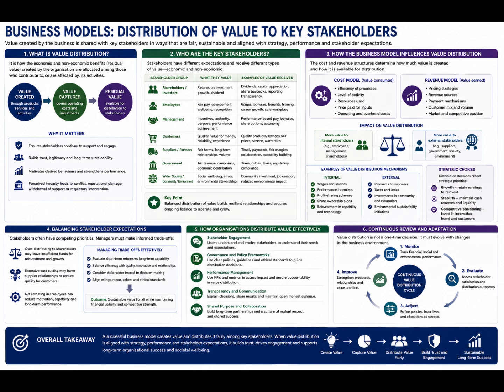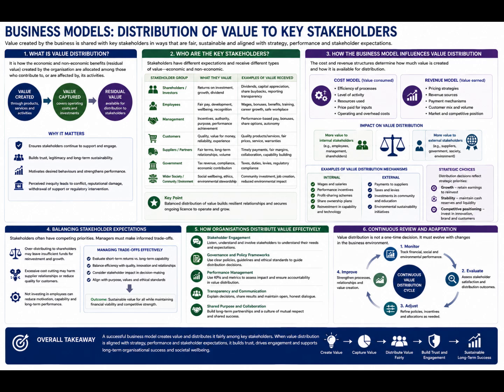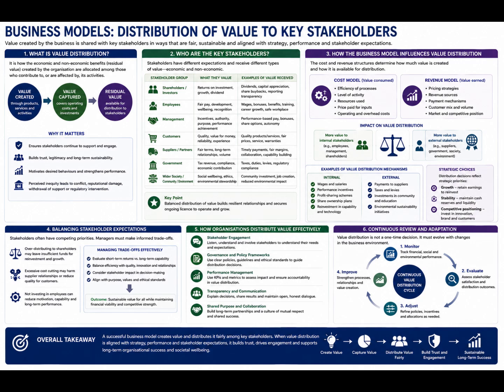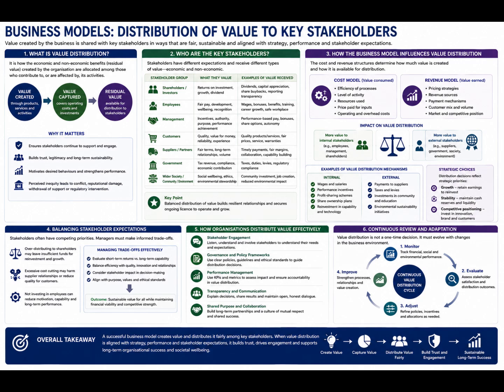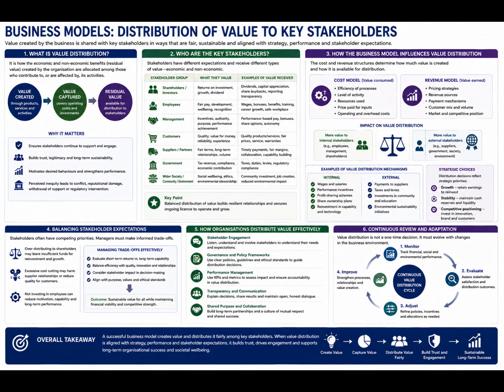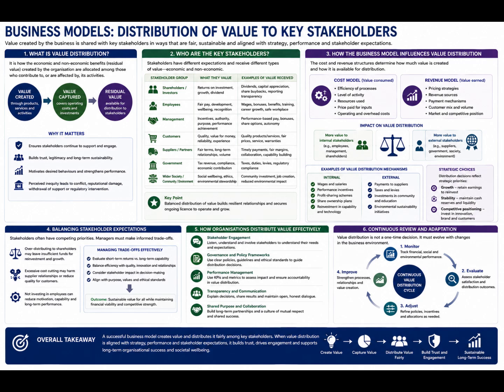CIMA E2 A Explain the elements of business models — Distribution of Value to Key Stakeholders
LOS: Explain the elements of business models — Distribution of Value to Key Stakeholders